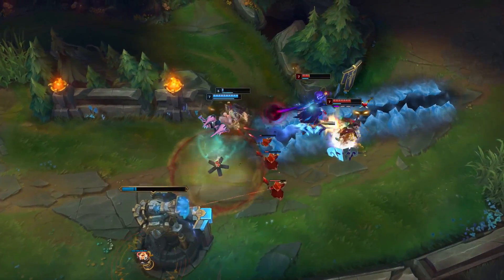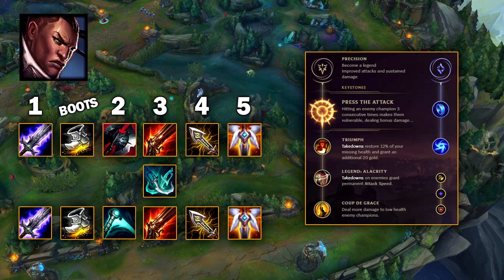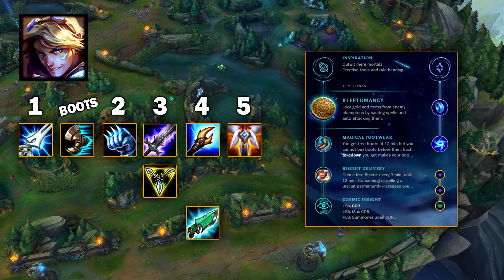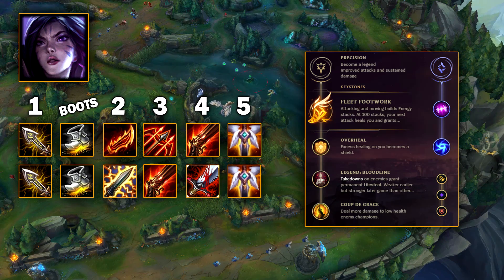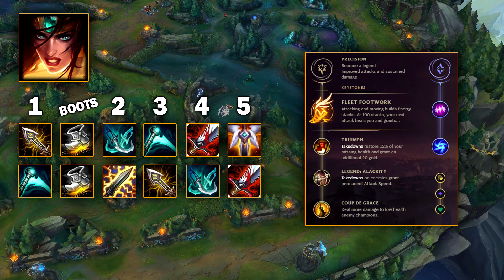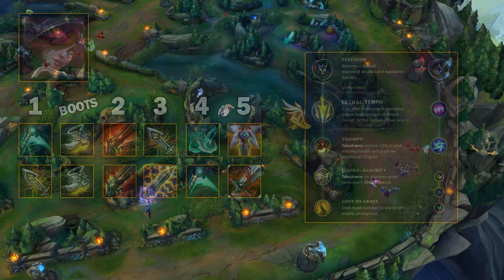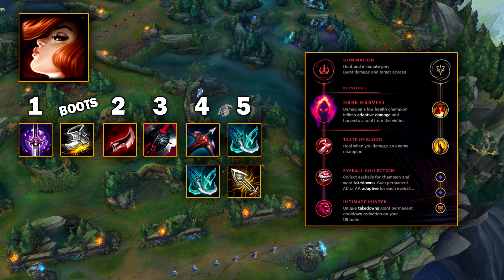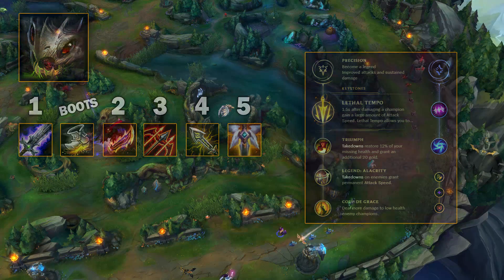New Best Builds for ALL ADCs in Patch 9.3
There were a ton of changes to ADCs this patch so let's take a look at the new builds!

ADC order (just by most popular, not best)
Caitlyn
Lucian
Vayne
Ezreal
Jinx
Kai'sa
Jhin
Tristana
Sivir
Draven
Xayah
Ashe
MF
Kalista
Varus
Kog'Maw